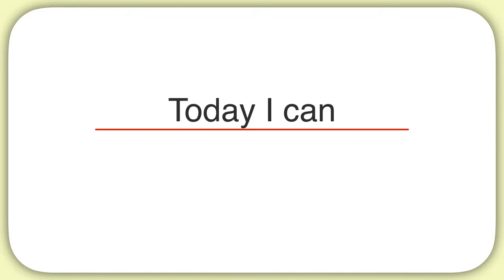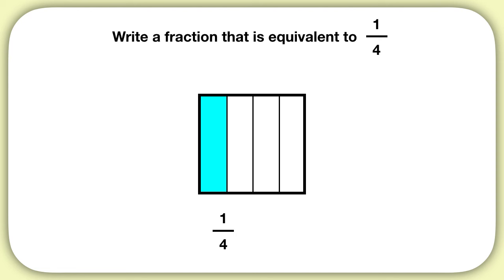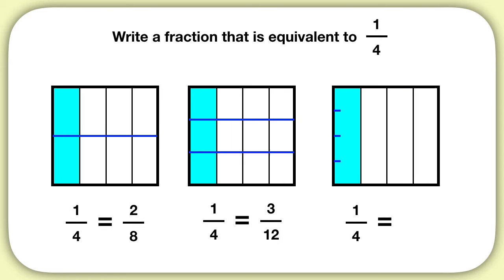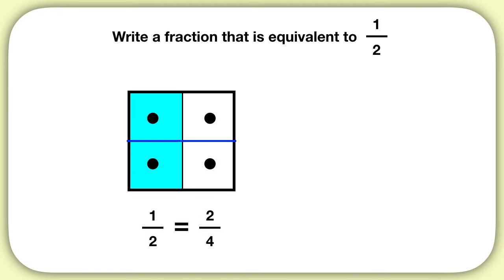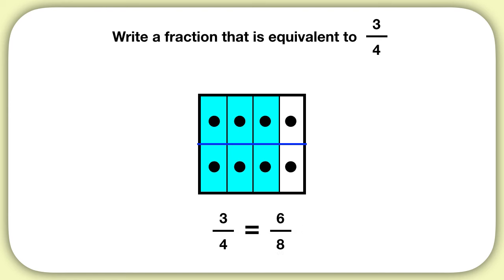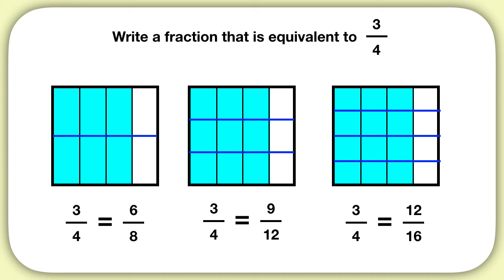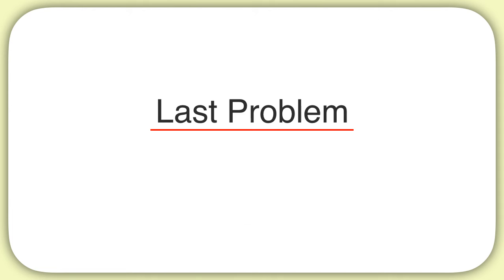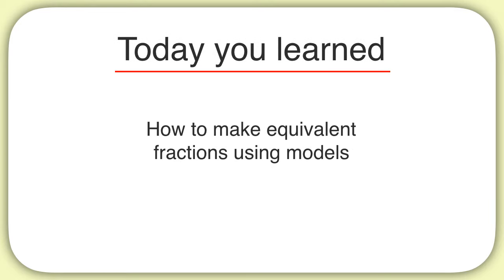Equivalent Fractions Visually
Learn how to make equivalent fractions by using models.